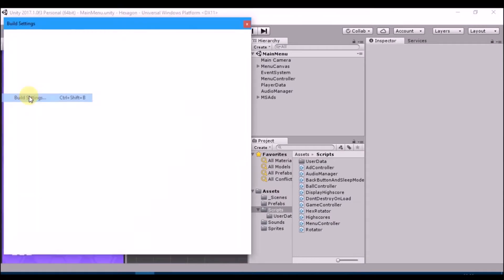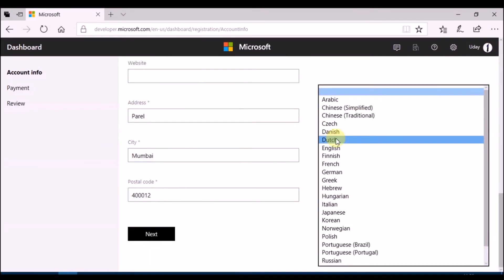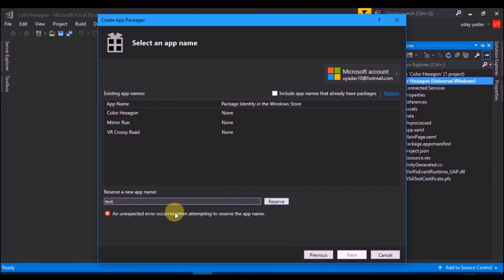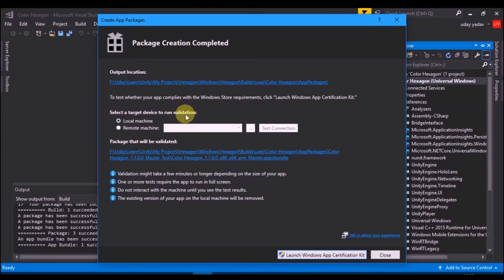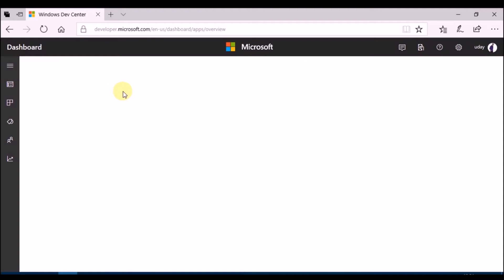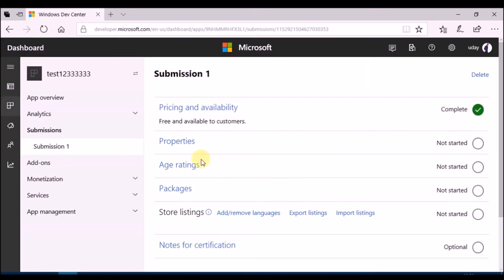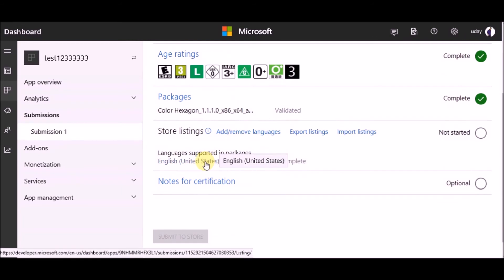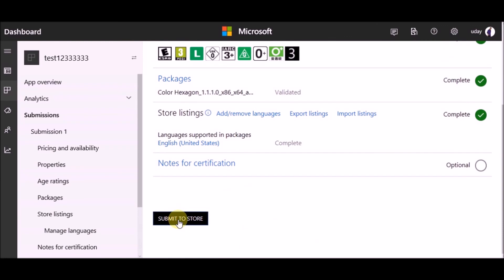15. Unity: UWP Build and Publish (Hexagon)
SUPPORT UY STUDIOS:
(bank located in India)

GAME LINKS:
**MAKE SURE YOU HAVE GYRO SENSOR IN PHONE**